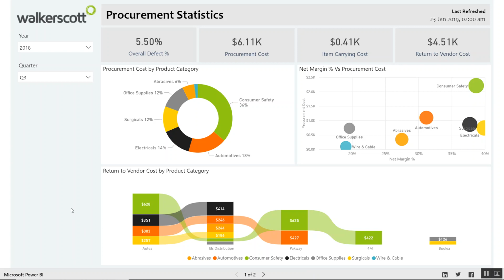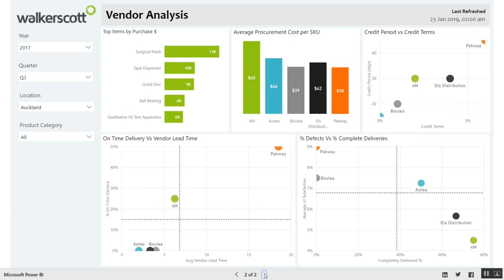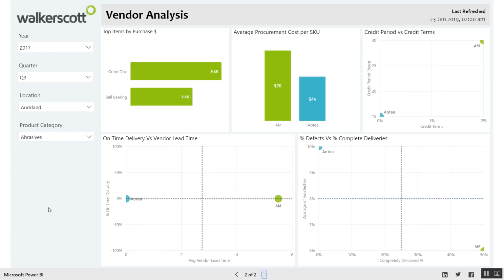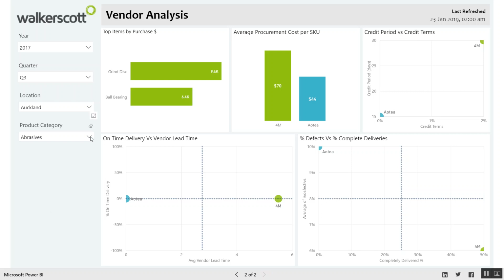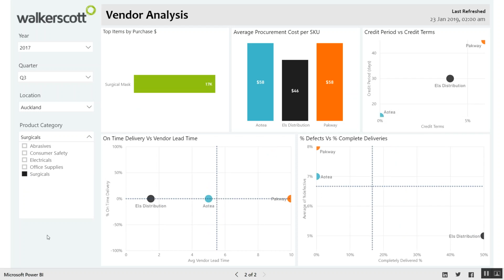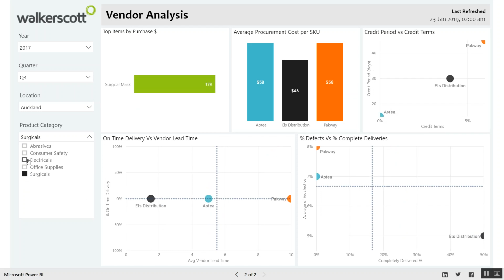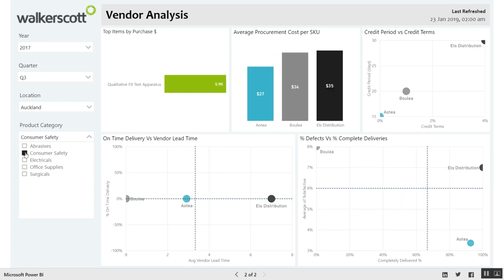Procurement Analytics - Optimize your product procurement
This solution is designed to enable business managers to easily analyse their procurement effectiveness in a sophisticated manner. It is customized for multi-industry conglomerate based in New Zealand but can be branded or configured to your specific industry, business unit and vendor structures.

Identify problem areas and devise effective and targeted interventions through:

- Understanding procurement and returnto-vendor costs and their correlation with net margin across product categories and vendors at a high-level
- Analysing vendor performance in terms of reliable delivery, defects and lead time at a high-level across locations and product categories and drilling down into important SKUs

The solution comes with all the out-of-the-box functionalities within Power BI - ability to:

- Set up alerts to notify you when data in your reports changes beyond limits you set
- Connect to other relevant data sources and mash these together
- Transform data and add new metrics and reports / edit existing reports
- Perform adhoc analysis and dig deeper using the built-in analytics capabilities
- Collaborate on and share customized dashboards and interactive reports
- Keep data secure while giving user groups access to the insights they need